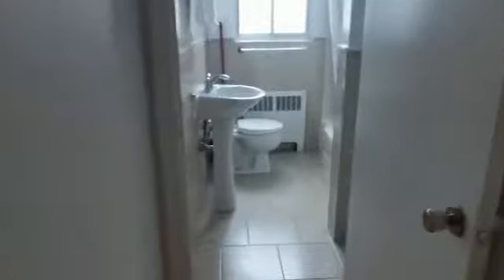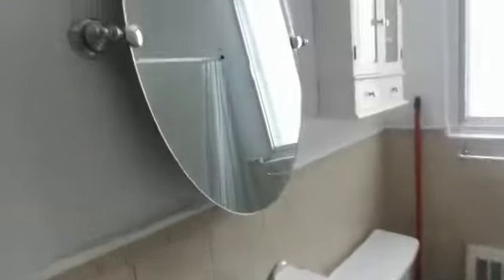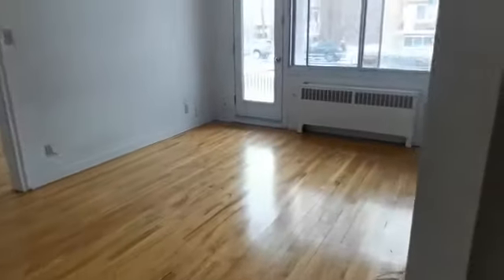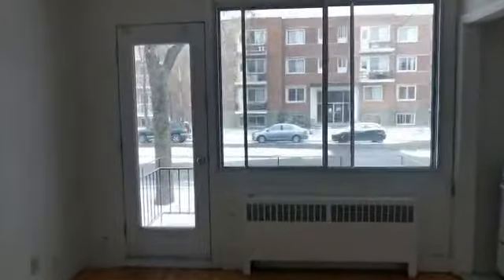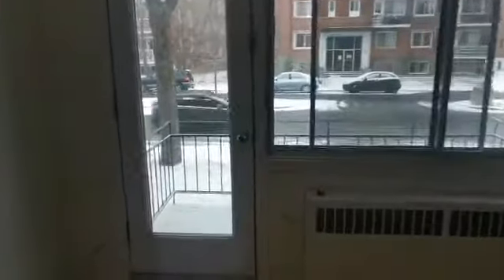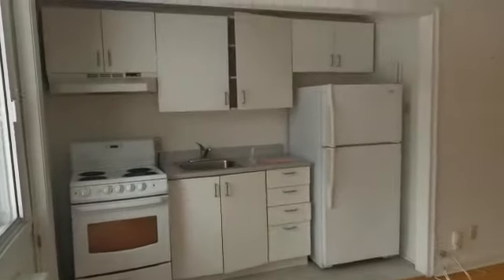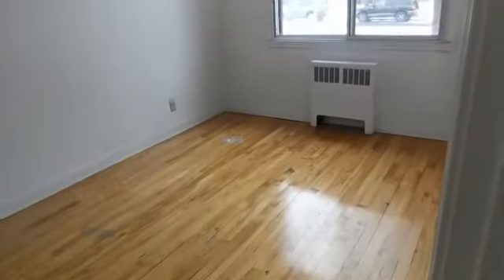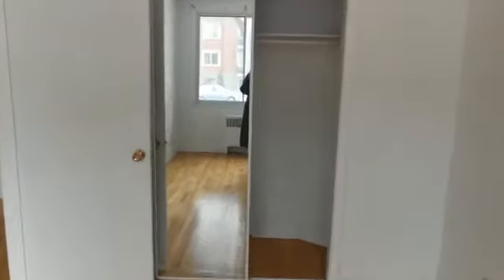15-3010 Van Horne, Montreal QC - 1-Bedroom, 1-Bathroom for Rent - 3.5 a louer a Outremont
Version francaise suivra:

PROMO PRICE for December and January Lease only!

Magnificent 3 1/2  apartment which is located in CDN/Outremont in proximity to Montreal downtown area. With its unique character, the apartment will charm you. Situated next to the lively urban action and night life of Saint Laurent Street and Saint Denis Street and the beauty of Plateau/Mile End, it will provide you with a friendly and secure place to live.

It is 10 min. walk to the Universite de Montreal Metro Station (blue line). In proximity to McGill, UdeM and UQAM. It can provide you with a lively urban way of life in private, peaceful environment.

Close to Montreal's famous Saint-Laurent, Saint Denis streets where locals and tourists alike can find everything from trendy restaurants and cozy cafes to quiet bookstores and hip clothing shops. Grocery shopping, banking facilities and pharmacies are also close by.

Apartment:
* Bright 3 ½  with one closed bedroom, one living room, and kitchen
* Plenty of storage space
* Modern kitchen with stove and fridge
* Plenty of sunlight through big windows
* Beautiful hardwood floors
* Beautiful modern bathroom
* Very spacious living room

Building:
* Beautiful building
* Superior sound-proofing quality
* Parking on the street/Indoor parking extra $
* Safe building (security cameras and intercom)

Location:
* Bus stop nearby 80 Parc and 160.
* Universite de Montreal Metro Station
* In proximity of McGill University, Université de Montréal (UdeM), HEC, Polytechnique, Hôpital Ste Justine, Sanctuaire du Mont Royal et de la gare Canora.
* In proximity of downtown shopping center
* In the heart of Outremont, Mile End, Plateau, close to restaurants, bars, cafes, grocery stores
* In proximity to YMCA
* Next to beautiful Outremont and Saint-Viateur Parks and close to Mont-Royal Park
* Easy access to Highway 15 and 40

Lease Terms:

* At $897/month (stove, fridge, heating, hot water included)
* Available Now

PRIX PROMO pour le bail de décembre et janvier seulement!

Magnifique appartement 3 1/2 situé à CDN/Outremont à proximité du centre-ville de Montréal. Avec son caractère unique, l’appartement vous charmera. Situé à côté de l’animation urbaine et de la vie nocturne de la rue Saint Laurent et de la rue Saint Denis et de la beauté du Plateau/Mile End, il vous fournira un endroit convivial et sécurisé pour vivre.

Il est à 10 min. à pied de la station de métro Université de Montréal (ligne bleue). À proximité de McGill, de l’UdeM et de l’UQAM. Il peut vous fournir un mode de vie urbain animé dans un environnement privé et paisible.

À proximité des célèbres rues Saint-Laurent, Saint-Denis où les habitants et les touristes peuvent trouver tout, des restaurants branchés aux cafés douillets en passant par les librairies tranquilles et les boutiques de vêtements branchés. Les épiceries, les banques et les pharmacies sont également à proximité.

Appartement :
* Lumineux 3 ½ avec une chambre fermée, un salon et une cuisine
* Beaucoup d’espace de rangement
* Cuisine moderne avec cuisinière et réfrigérateur
* Beaucoup de soleil dans les grandes fenêtres
* Beaux planchers de bois franc
* Belle salle de bains moderne
* Salon très spacieux

Bâtiment :
* Bel immeuble
* Qualité d’insonorisation supérieure
* Stationnement dans la rue/stationnement intérieur supplémentaire $
* Immeuble sécuritaire (caméras de sécurité et interphone..